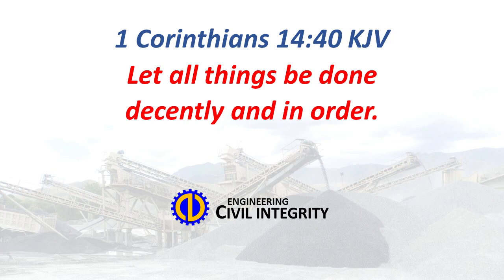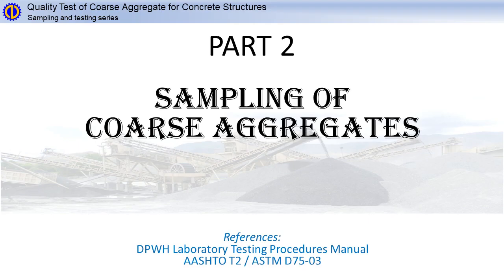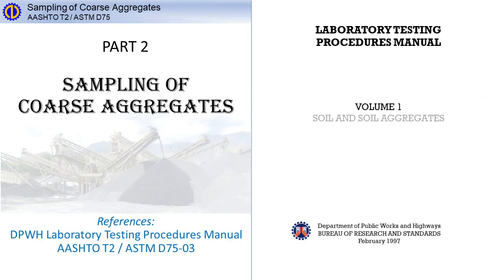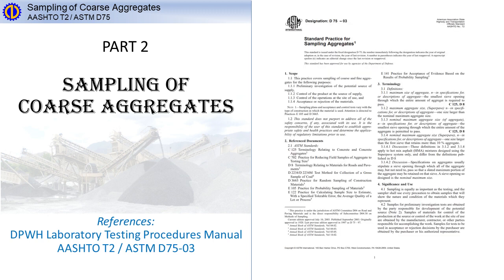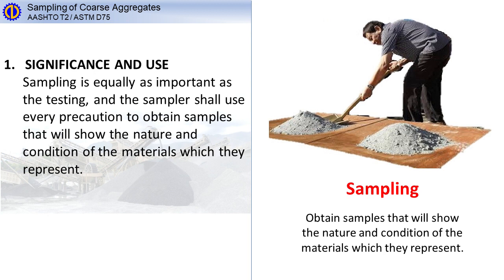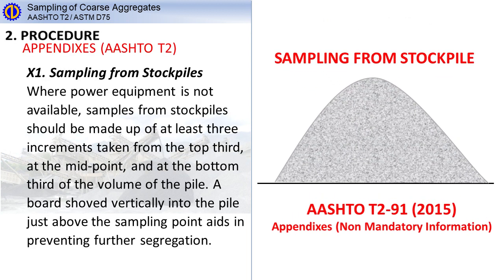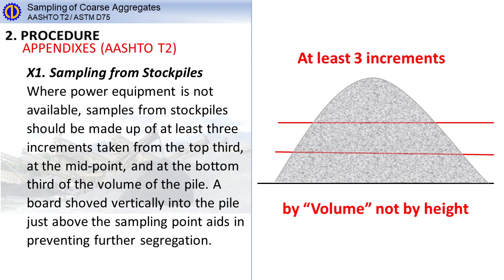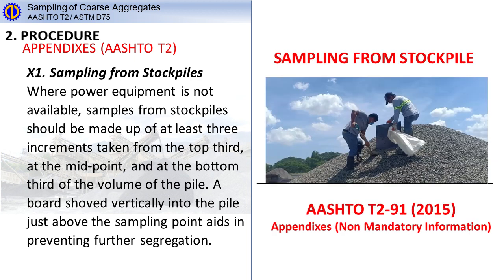Sampling of Coarse Aggregate AASHTO T2 ASTM D75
Sampling of aggregates,
Department of Public Works and Highways Laboratory Test Procedures Manual
AASHTO T2 / ASTM D75

1. SIGNIFICANCE AND USE
Sampling is equally as important as the testing, and the sampler shall use every precaution to obtain samples that will show the nature and condition of the materials which they represent.

2. PROCEDURE
Sampling from a Flowing Aggregate Stream (Bins or Belt Discharge)
Sampling from the Conveyor Belt
Sampling from Stockpiles or Transportation Units
Sampling from Roadway (Bases and Subbases)

 Sampling from Stockpiles AASHTO T2 Annexes
a. In sampling material from stockpiles it is very difficult to ensure unbiased samples, due to the segregation which often occurs when material is stockpiled, with coarser particles rolling to the outside base of the pile. For coarse or mixed coarse and fine aggregate, every effort should be made to enlist the services of power equipment to develop a separate, small sampling pile composed of materials drawn from various levels and locations in the main pile after which several increments may be combined to compose the field sample. If necessary to indicate the degree of variability existing within the main pile, separate samples should be drawn from separate areas of the pile.
b. Where power equipment is not available, samples from stockpiles should be made up of at least three increments taken from the top third, at the mid-point, and at the bottom third of the volume of the pile. A board shoved vertically into the pile just above the sampling point aids in preventing further segregation. In sampling stockpiles of fine aggregate the outer layer, which may have become segregated, should be removed and the sample taken from the material beneath. Sampling tubes approximately 30-mm min by 2-m min in length may be inserted into the pile at random locations to extract a minimum of five increments of material to form the sample.

4. Number and Masses of Field Samples

5. SHIPPING SAMPLES
5.1 Transport aggregates in bags or other containers so constructed as to preclude loss or contamination of any part of the sample, or damage to the contents from mishandling during shipment.

2.2 Shipping containers for aggregate samples shall have suitable individual identification attached and enclosed so that field reporting, laboratory logging, and test reporting may be facilitated

QUALITY TEST OF COARSE AGGREGATE FOR CONCRETE STRUCTURE
(Sampling and testing series)

SPECIFICATION, SAMPLING AND TESTING

QUALITY TEST OF COARSE AGGREGATE AASHTO M80
 - Grading
 - Clay Lumps and Friable Particles
 - Materials Finer than No. 200 Sieve
 - Abrasion
 - Unit Mass
 - Density and Absorption
 - Soundness
 - *Coal and Lignite (Only for Materials that is Brown-black or black)
 - *Alkali Reactivity (If the project requires)

QUALITY TEST OF COARSE AGGREGATE CONCRETE STRUCTURE
Item 311 - Portland Cement Concrete Pavement
Item 405 - Structural Concrete

COARSE AGGREGATE (ITEM 311 AND ITEM 405)
For every 1,500 m3 or fraction thereof:
  a.) For a source not yet tested or failed in previous quality test:
       1 – Q, Quality Test
(Grading, Bulk Specific Gravity, Absorption, Abrasion, Soundness and Unit Weight)
  b.) For a source previously tested and passed quality test:
       1 – Q, Quality Test
(Grading, Bulk Specific Gravity, Absorption and Abrasion)

  For every 75 m3 or fraction thereof:
       1 – G, Grading Test

SAMPLING
AASHTO T2 / ASTM D75 - Sampling of Aggregates